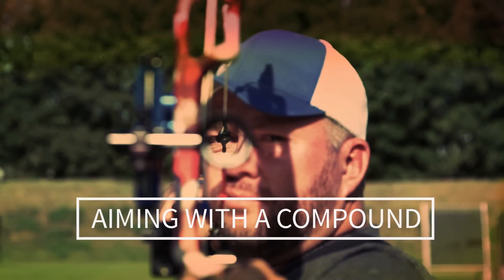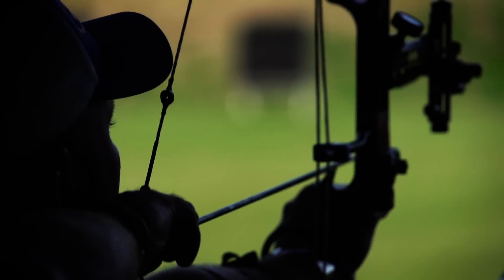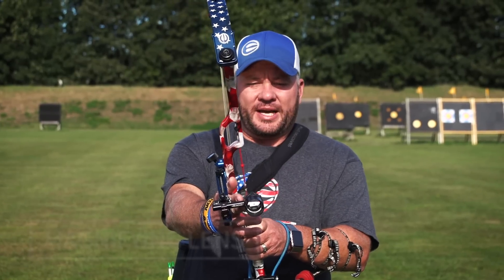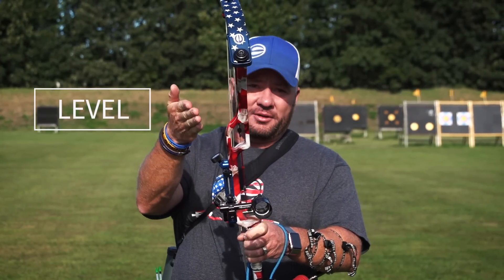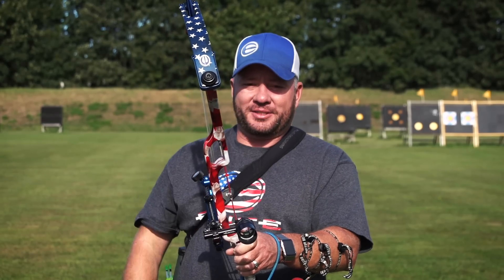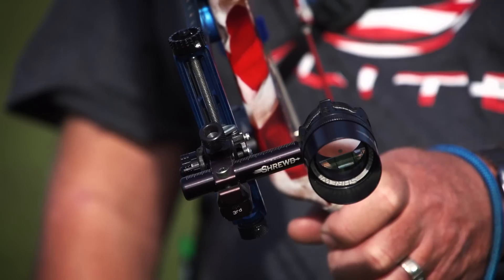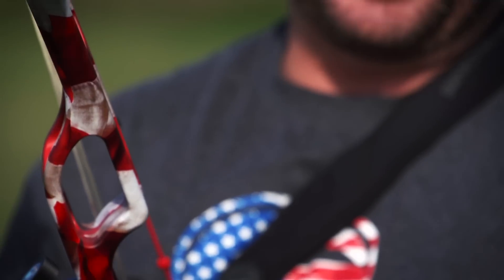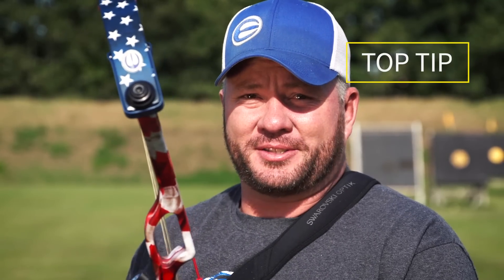How to aim a compound bow in archery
Reo Wilde explains what he uses to aim his compound bow, how the peepsight and scope work together and his top tip for aiming well… which has absolutely nothing to do with the sight at all!

Athletes: Reo Wilde
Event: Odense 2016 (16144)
Commentary: English